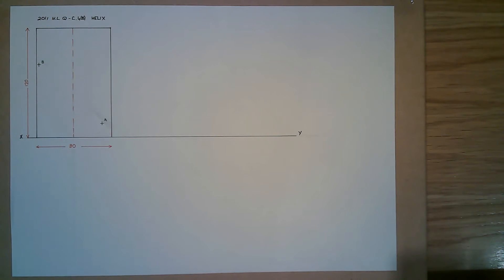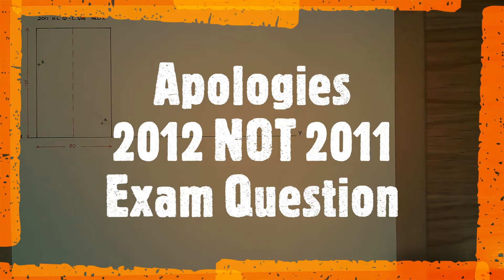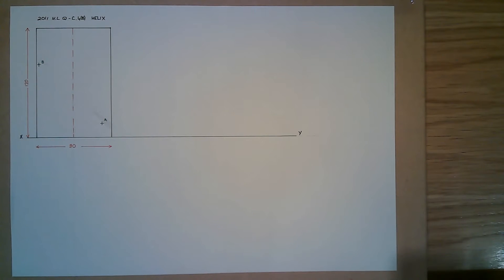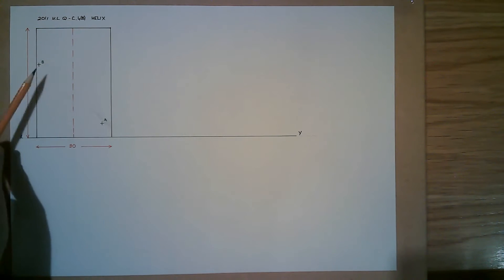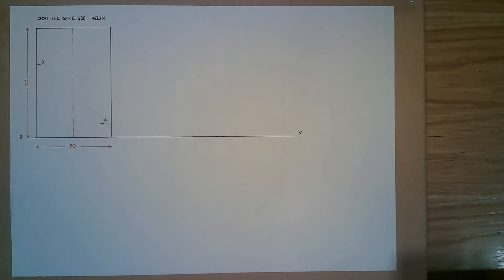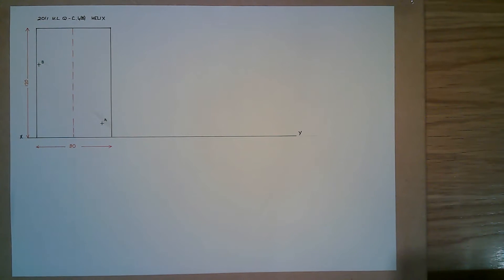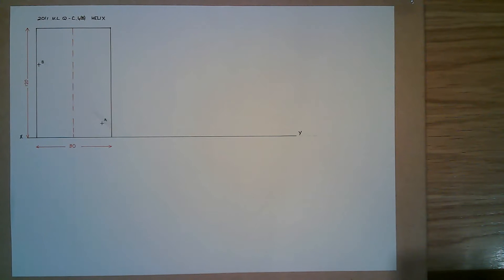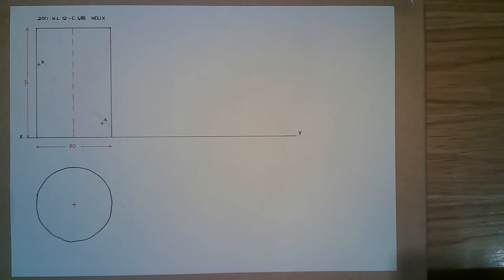2012 HL QUESTION C4 PART B HELIX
How to construct a Helix passing through two given points